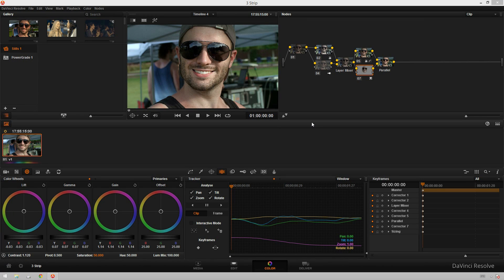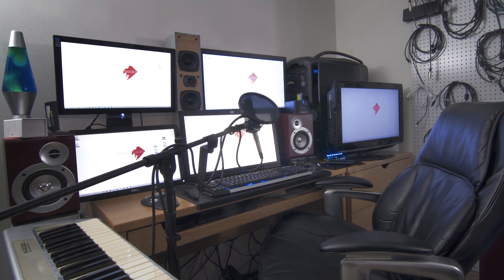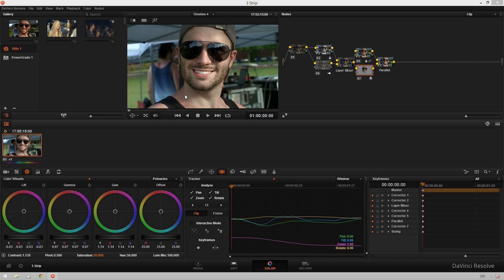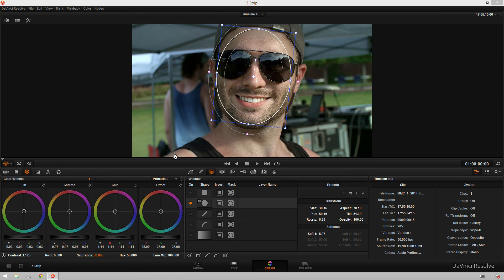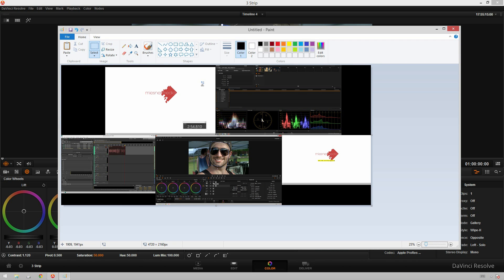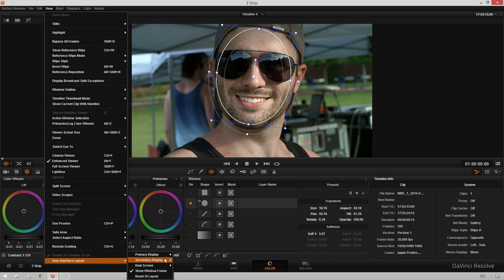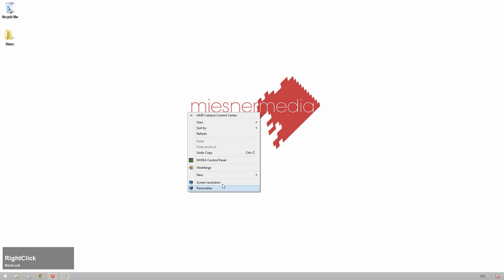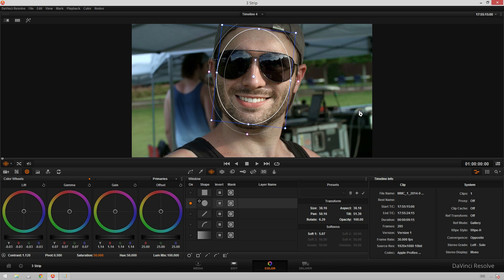Davinci Resolve 11 Multi Monitor Feature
Today Theo shows us just how much he loves multiple monitor workspaces.